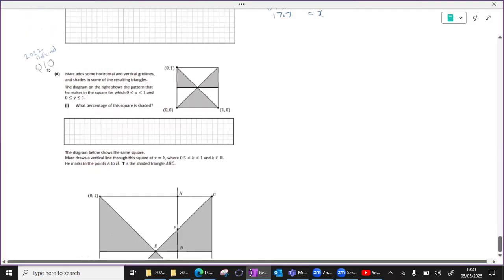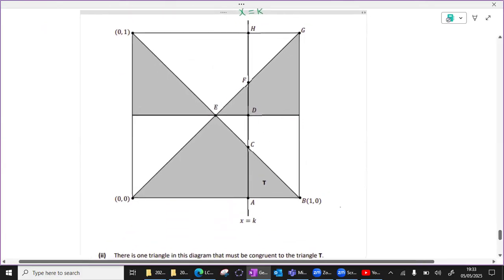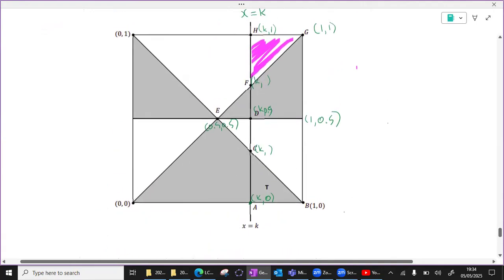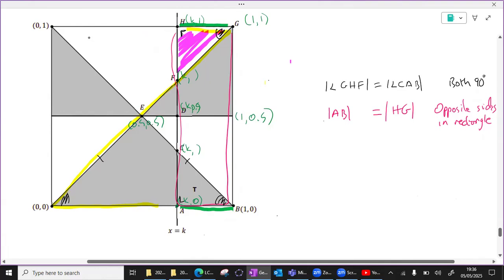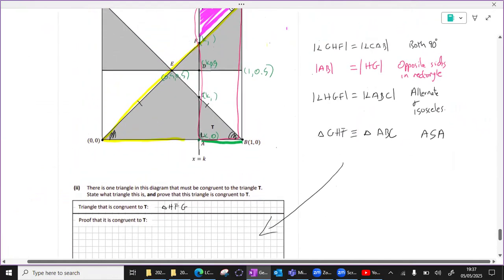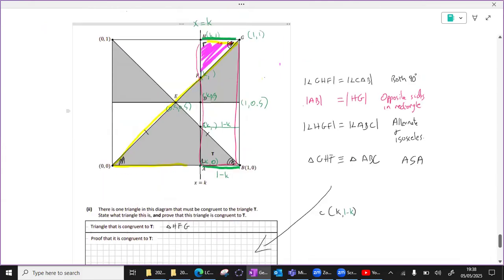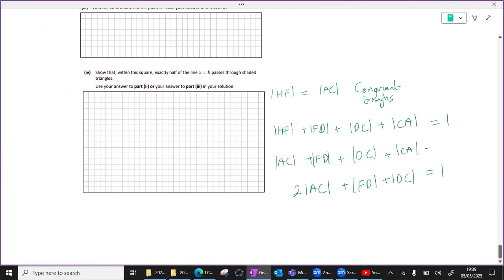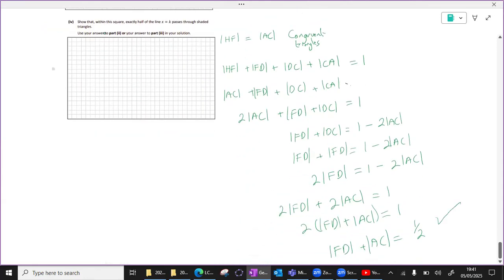Geom 2022 Deferred Q10 d